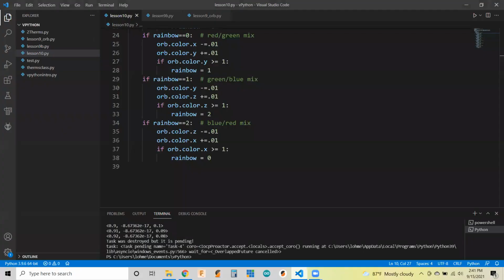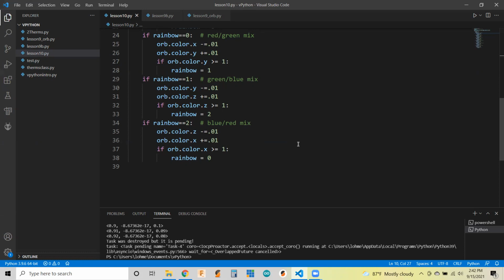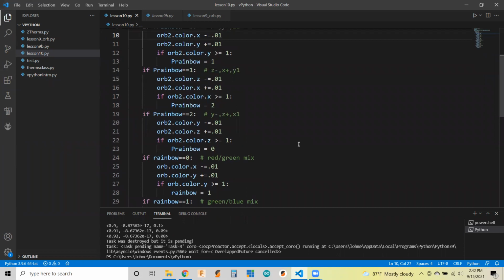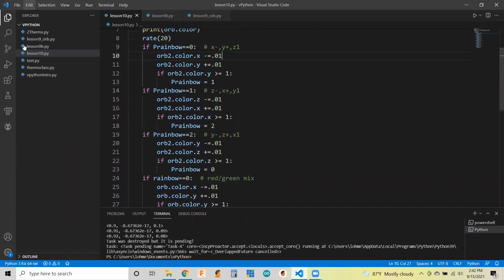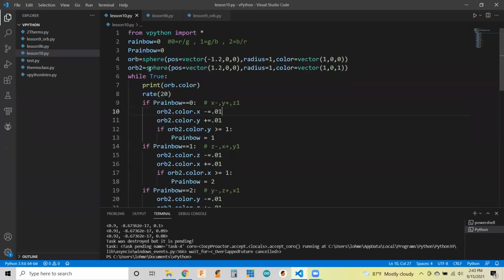Homework-vPython lesson 10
Thanks Paul for all you do